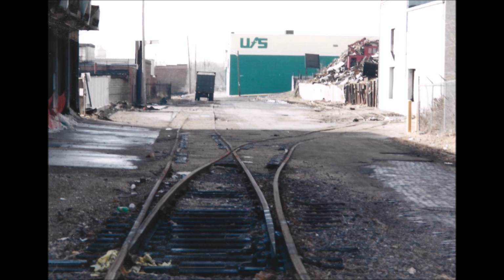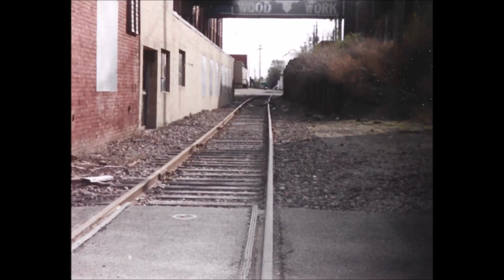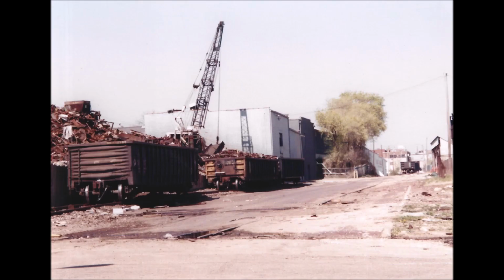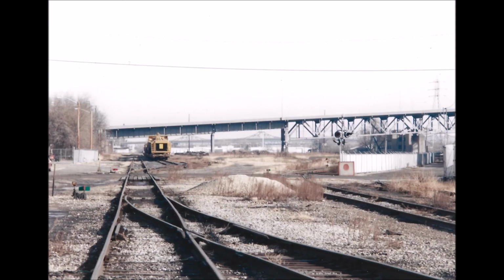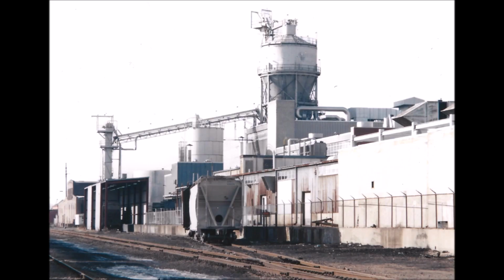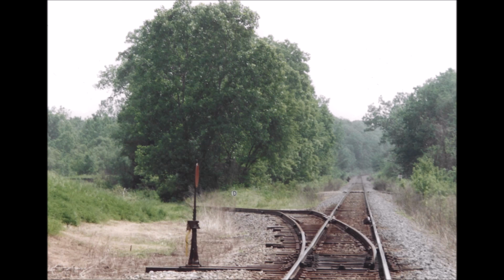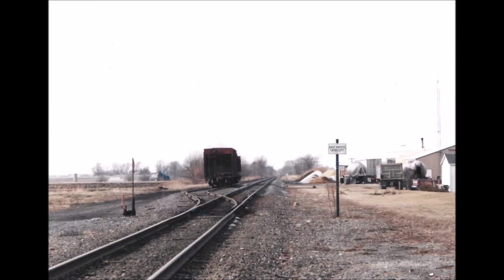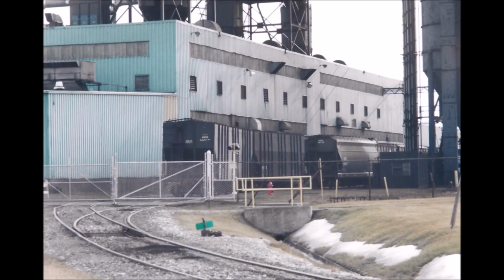BNSF Peoria Sub Tour Jan 1, 2000 (Narrated Slide Show)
A tour of then-Burlington Northern & Santa Fe Railway's 52-mile Peoria Subdivision. Scenes were taken on January 1, 2000 unless otherwise noted.